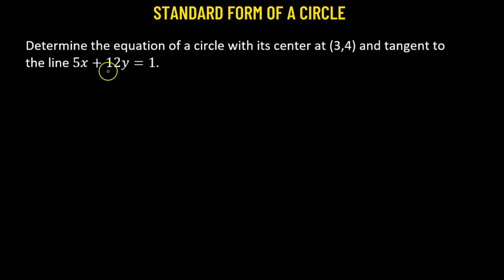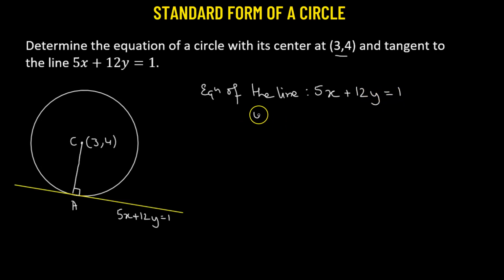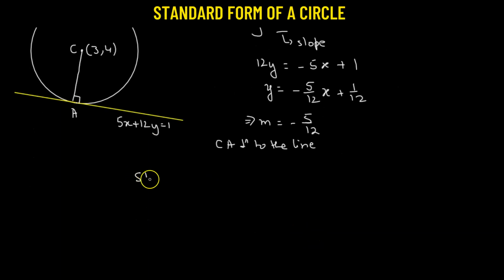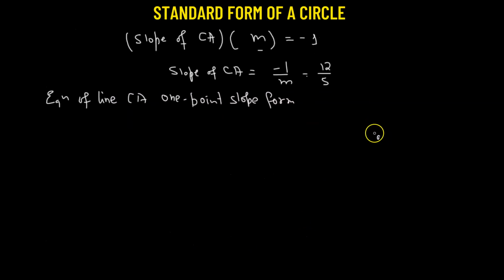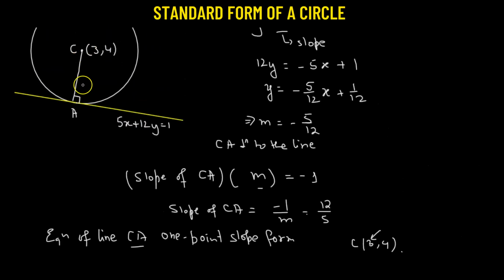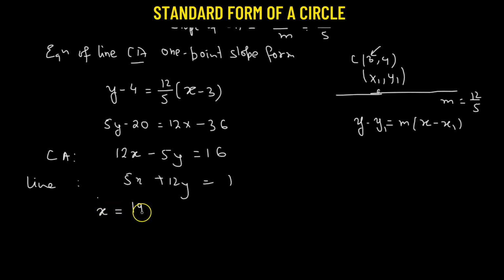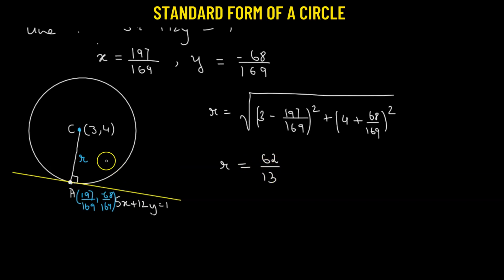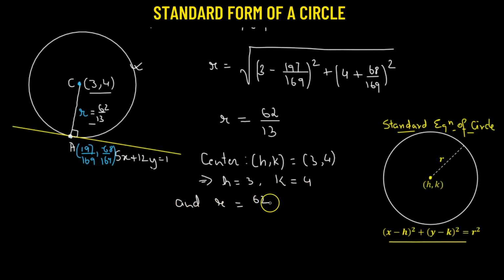1.46 | Circle | Standard Form Of A Circle - Worked Out Problem